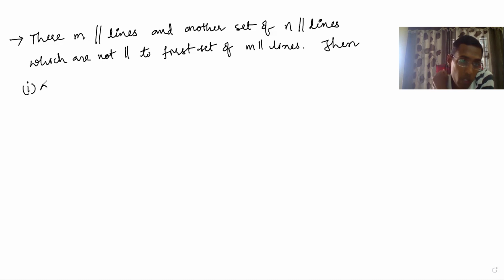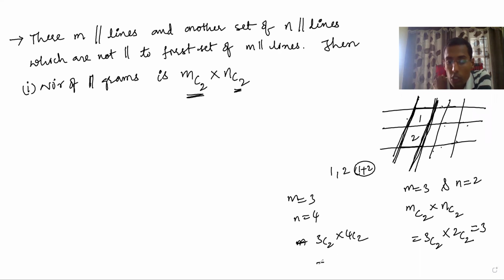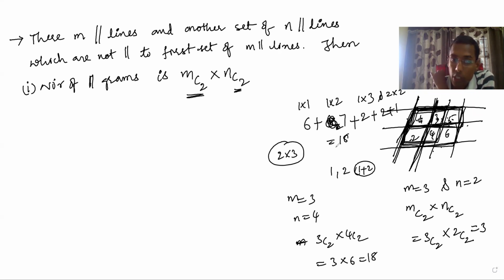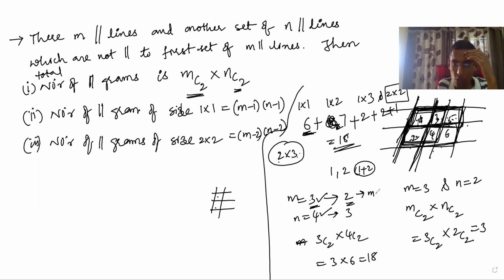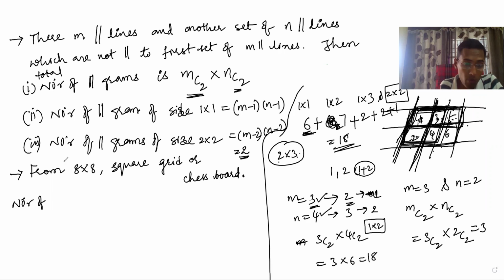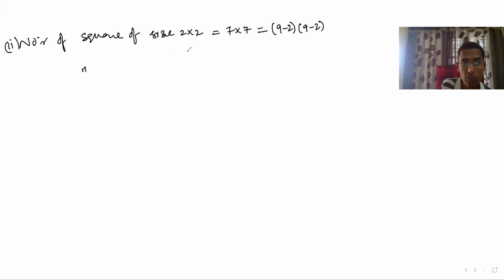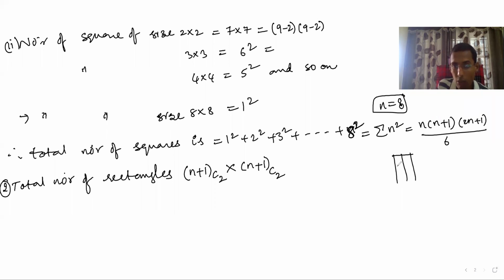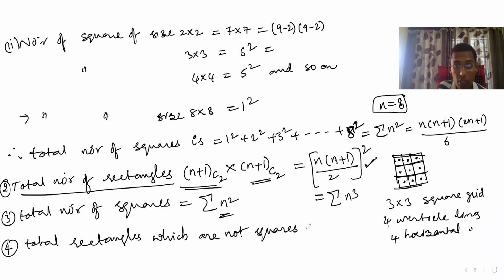COMBINATIONS 9 GEOMETRY